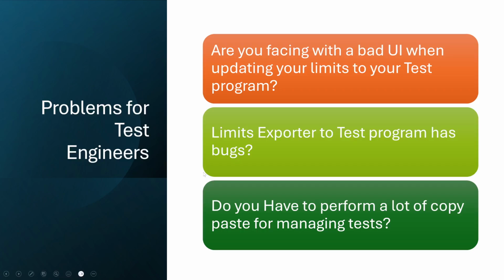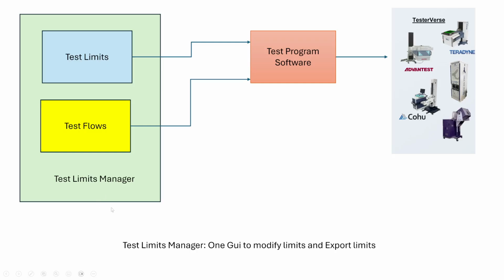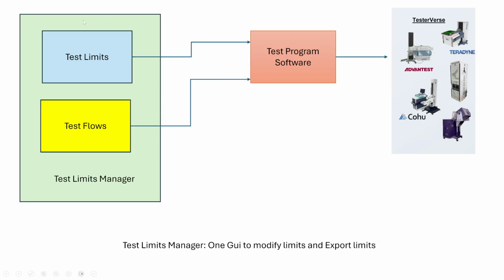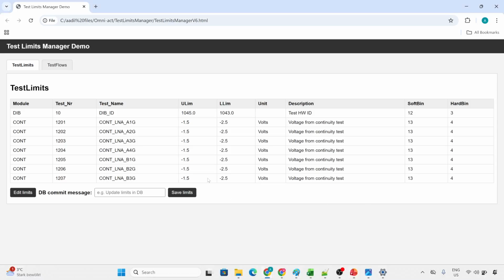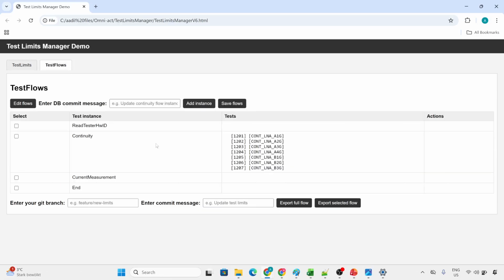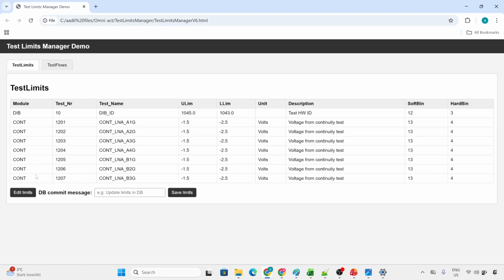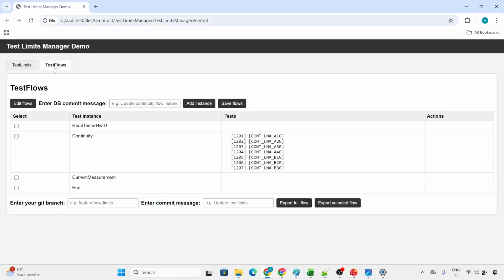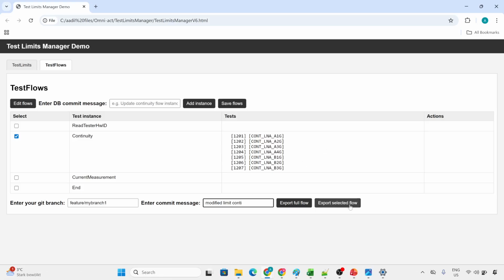ATE Test Limits Manager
Struggling to manage your ATE limits? Exporting has bugs and slow User interface?
With one click you can export your Test limits directly into your ATE software tool seamlessly . We bridge the gap between documentation and Test software and make your workflow less burdensome doing manual copy pasting.